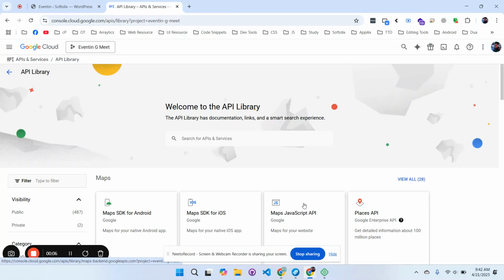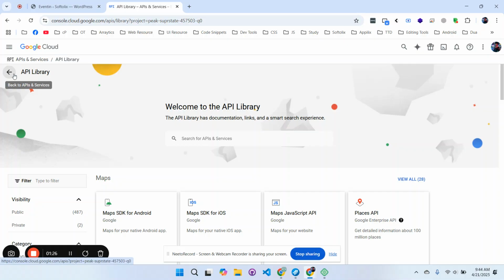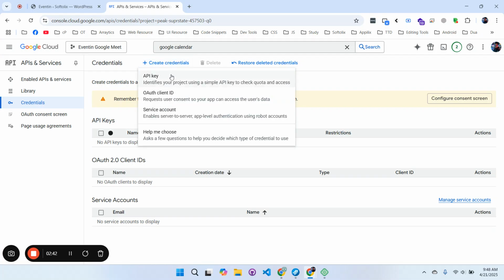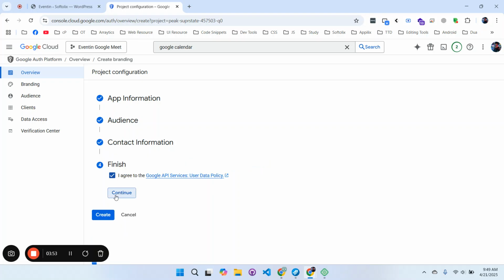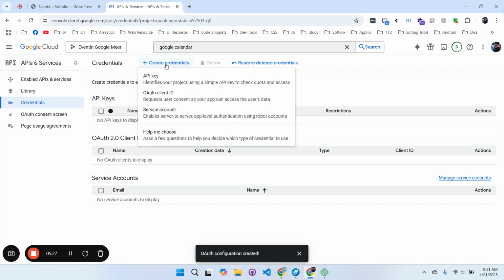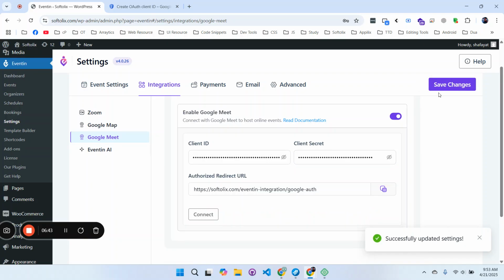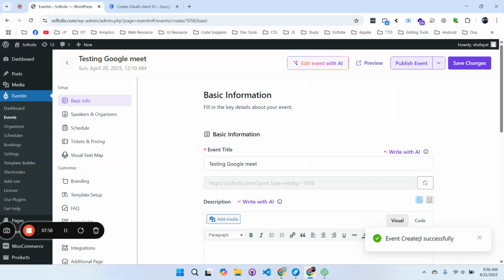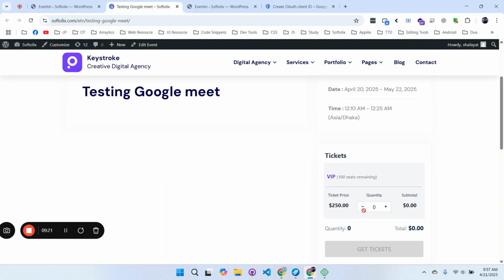Connecting Google Meet to EventIn || Step by Step Guide